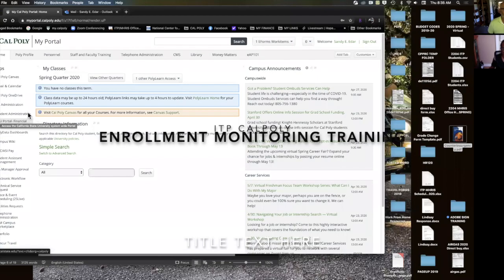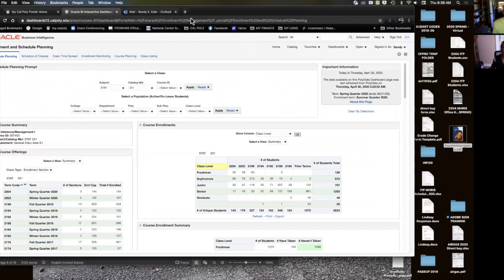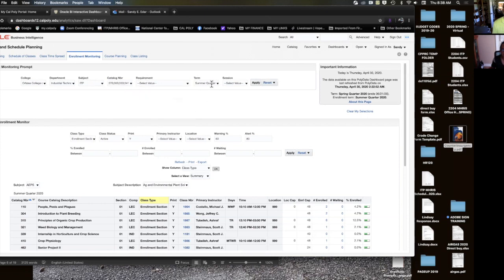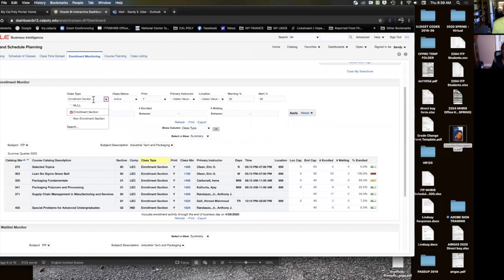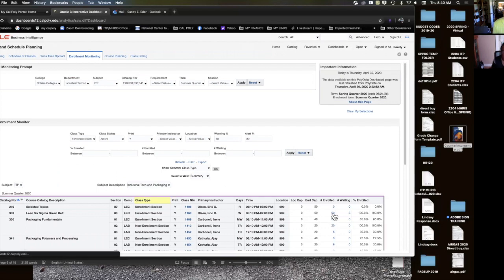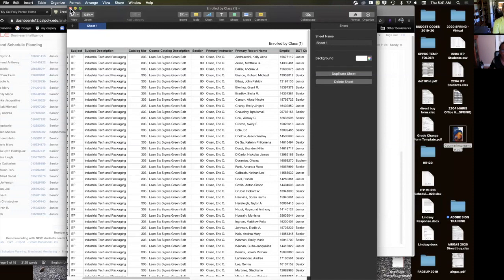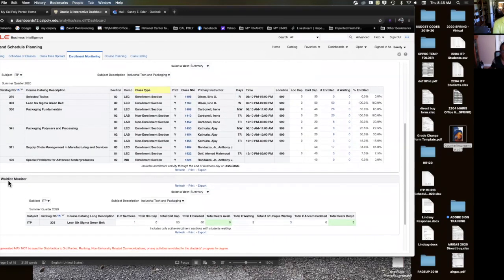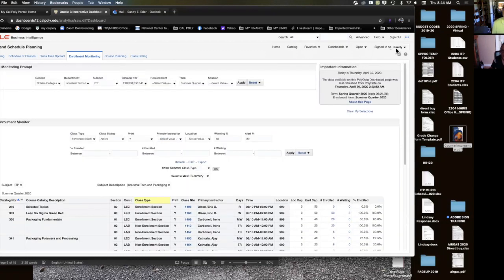Enrollment Monitoring Training at ITP Cal Poly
This video is about Enrollment Monitoring Training at ITP Cal Poly.